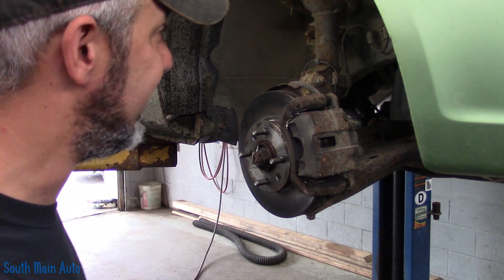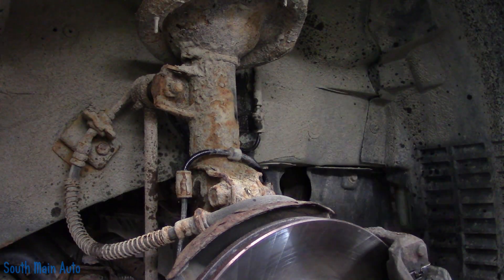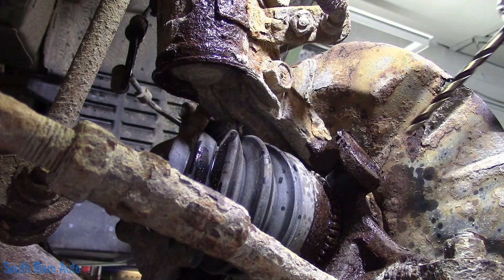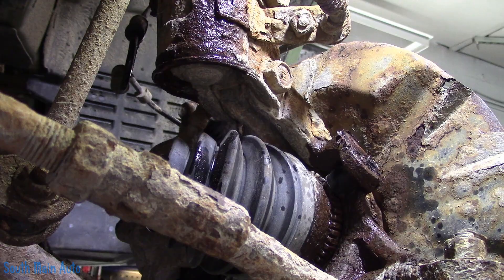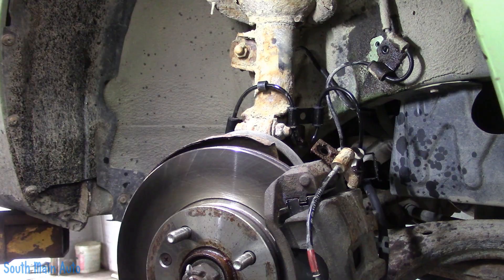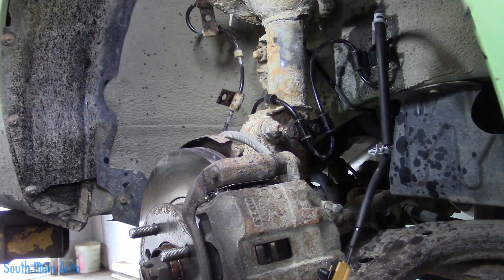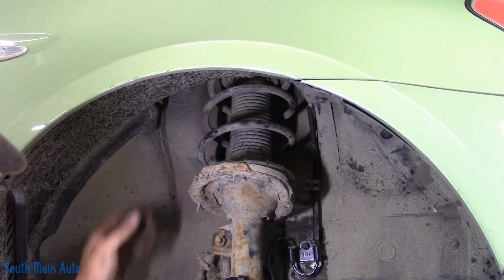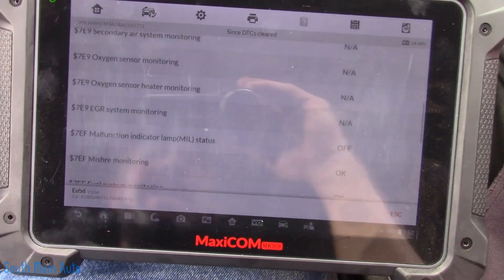Hyundai Accent: P0501 Vehicle Speed Sensor Range/Performance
In this video I repair a broken speed sensor on a 20101 Hyundai Accent that is setting a code for the speed sensor. Oddly enough the speedometer still worked. However this is the speed sensor that sends data to the engine computer. -Enjoy!

The South Main Auto Amazon Store:

Just ship it here:

47 S. Main St